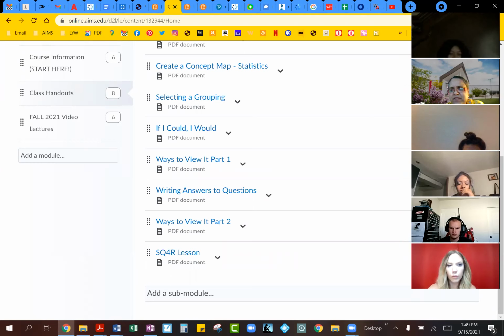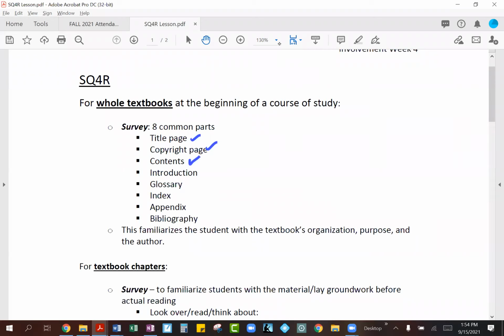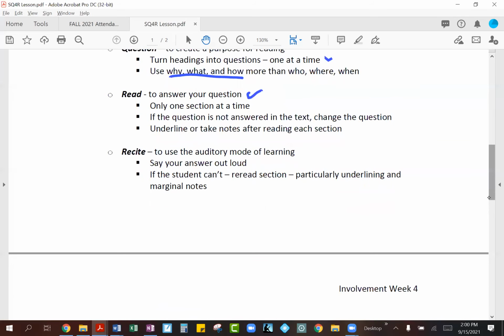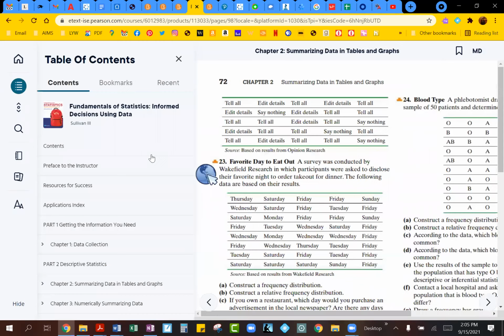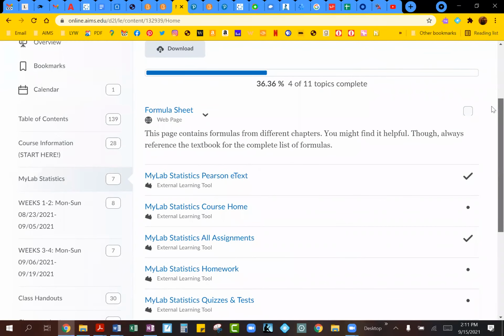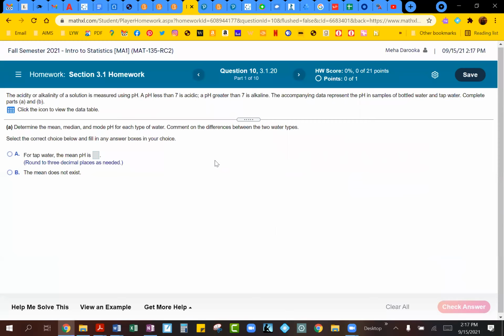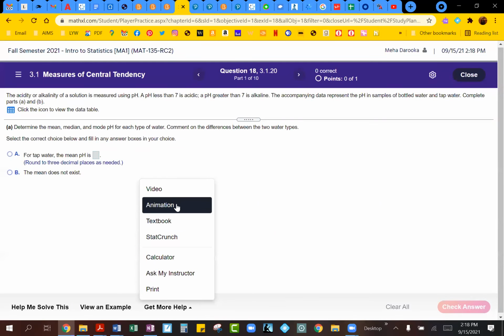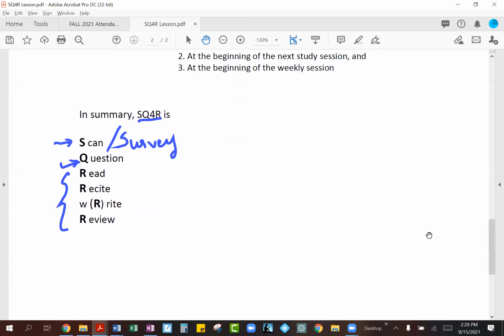MAT 092 - SQ4R Lesson - 09.15.2021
SQ4R - Scan, Question, Read, Recite, wRite, and Review